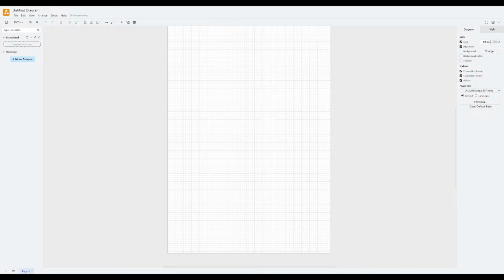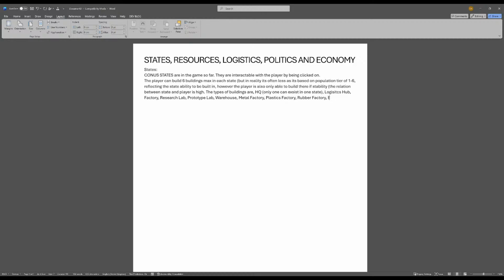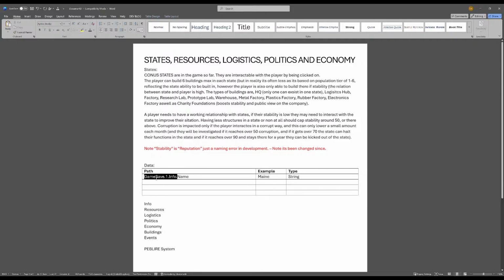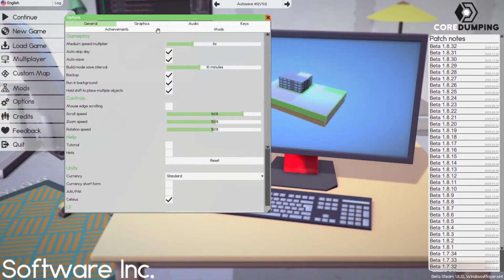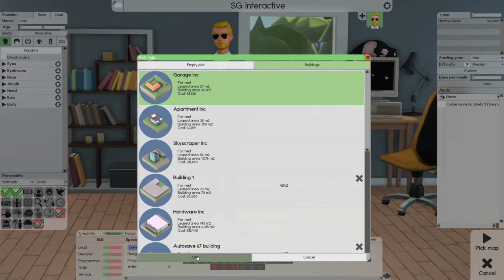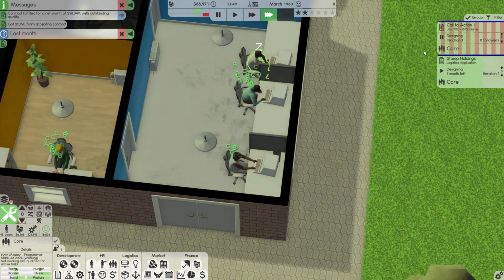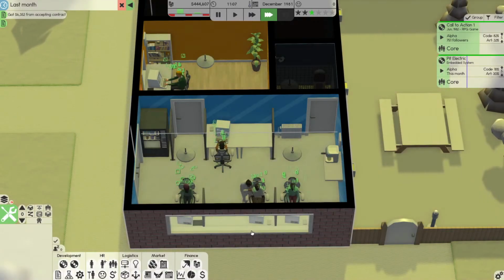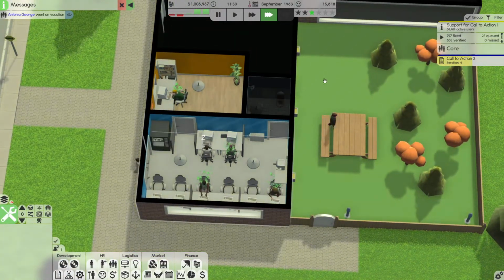Game Dev Day & Q&A Session - Jan 9